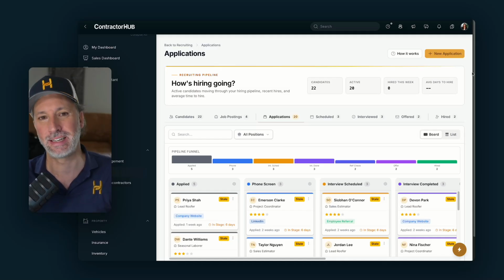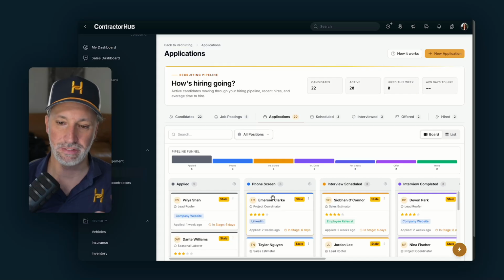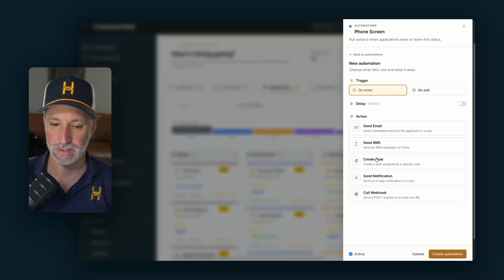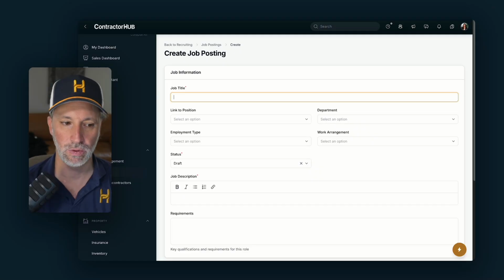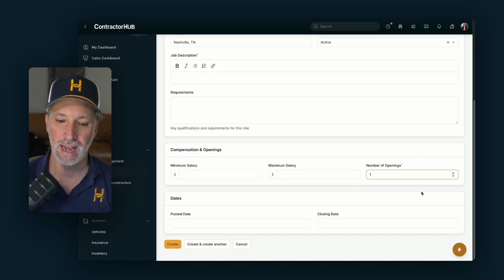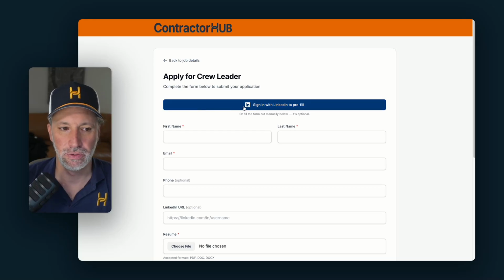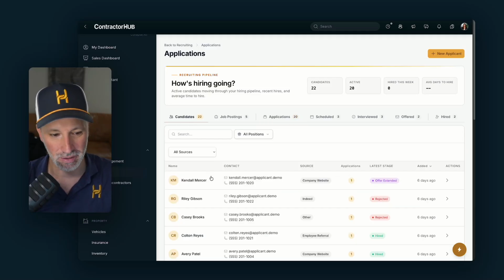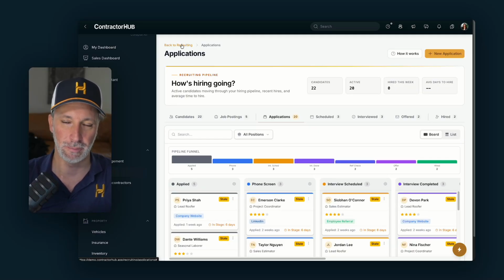How to Manage Recruiting & Applicants in ContractorHUB (Step-by-Step)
Find, track, and hire great employees with ContractorHUB's built-in Recruiting and Applicant Tracking System (ATS).

In this step-by-step tutorial, you'll learn how to create job postings, automate your hiring workflow, and manage candidates from application to hire—all from one centralized recruiting platform.

In this video, you'll learn how to:

- Create and publish job postings
- Customize your recruiting pipeline and hiring stages
- Configure recruiting automations
- Send automatic emails, text messages, and notifications
- Share job listings with a unique application link
- Accept resumes and LinkedIn applications
- Track candidates throughout the hiring process
- Review applicant profiles, resumes, and interview history

ContractorHUB helps you build a stronger hiring process by keeping every job posting, applicant, interview, and communication organized in one place—so you can spend less time managing recruiting and more time hiring the right people.